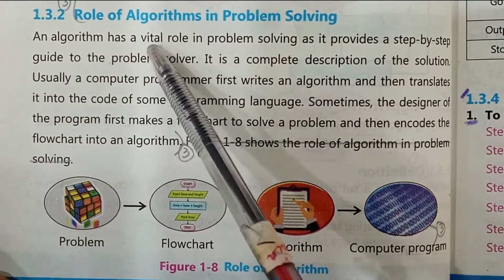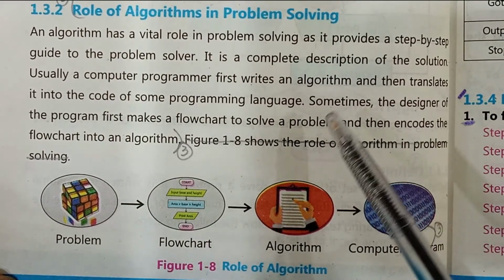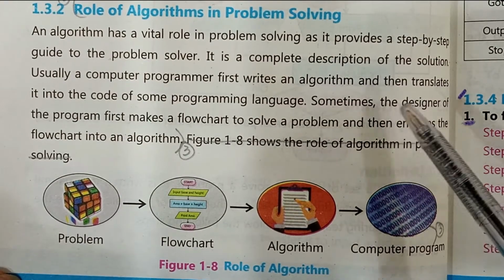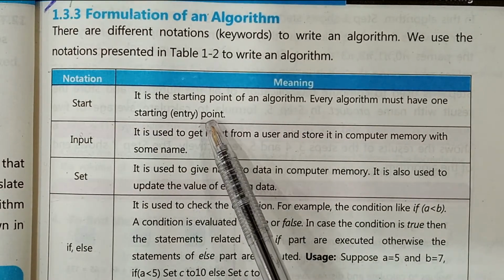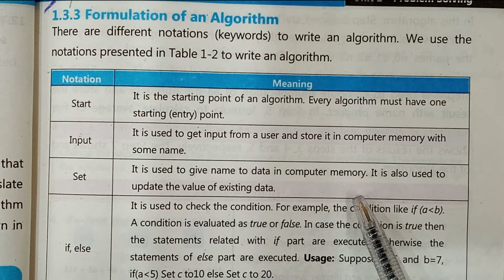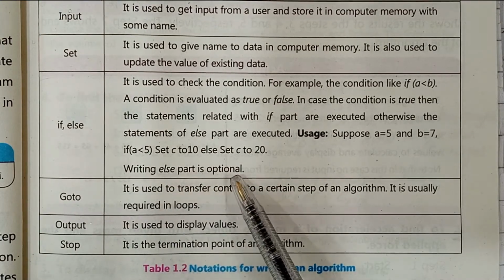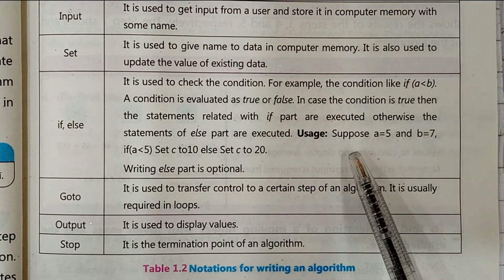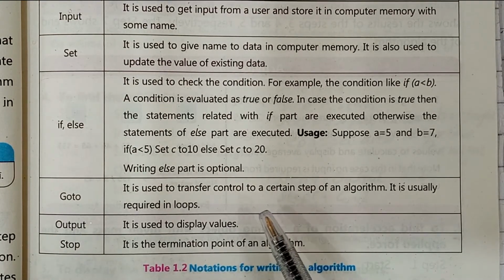Role of Algorithms in Problem Solving, Formulation of an Algorithm